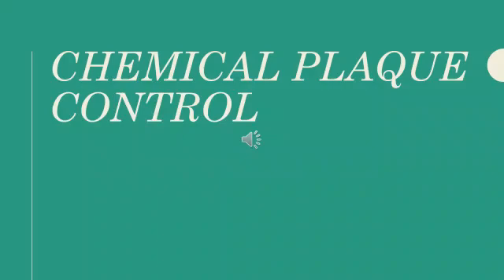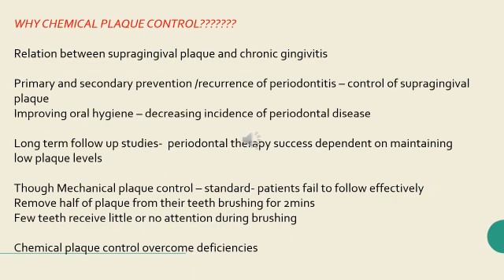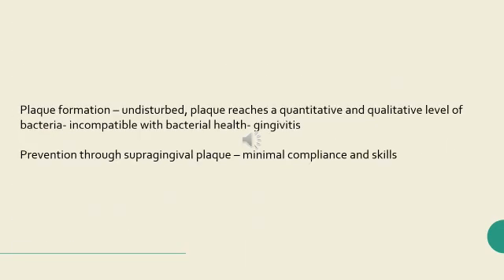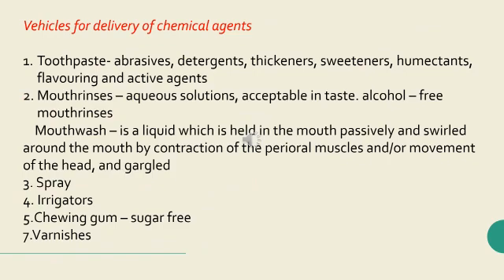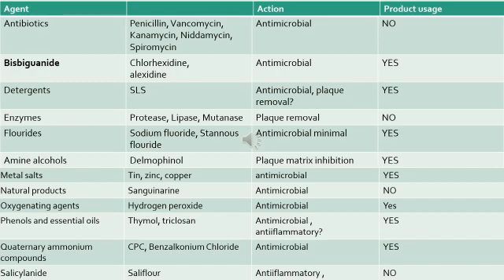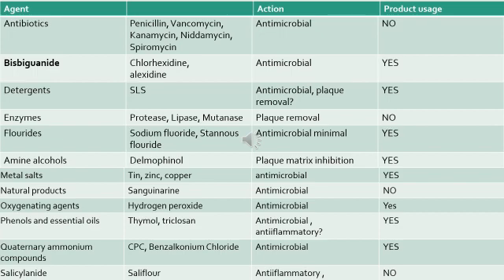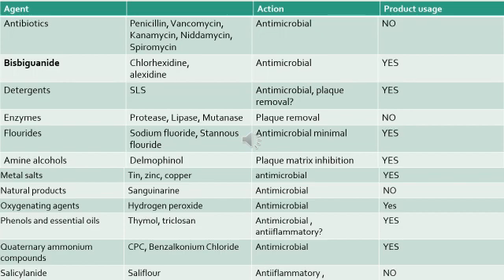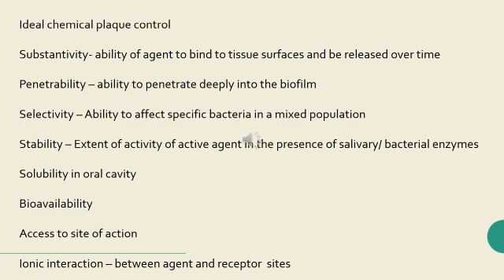Chemical Plaque Control Part 1|Dr Divyashree|Reader|Periodontics|MESDC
Topic: Chemical Plaque Control Part 2
Faculty: Dr. Divyashree P, Reader
Department: Periodontics
MES Dental College & Hospital
Perinthalmanna
Kerala
India